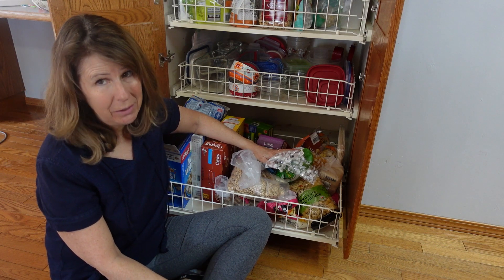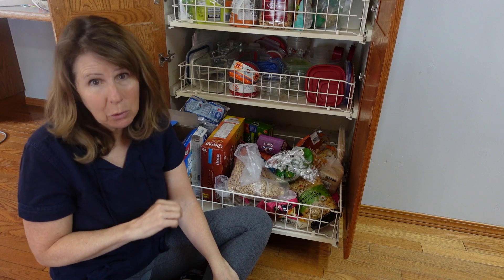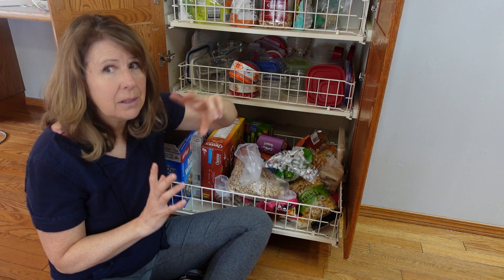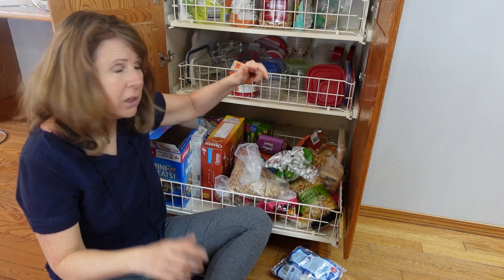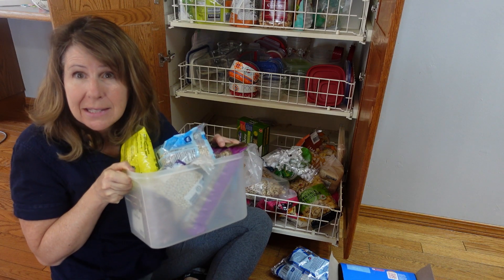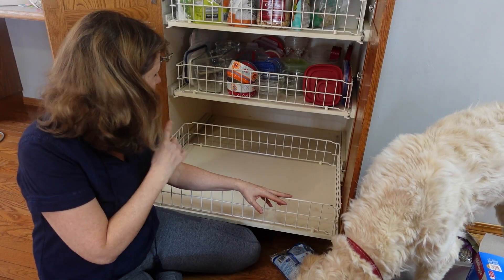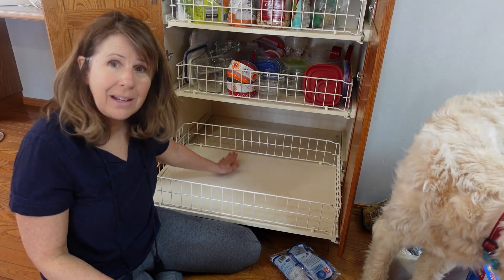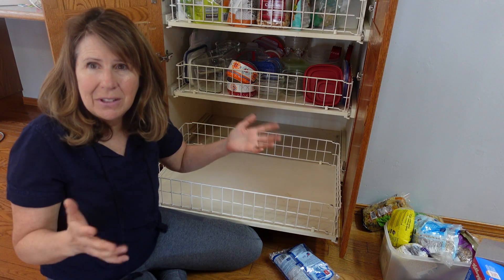Preparing to move across the country. Purge, Declutter, Minimalize and Organize in preparation.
Do I want to take these things with me as we prepare to move across Canada? Perfect time to purge, declutter, minimalize and organize. A little everyday and my stress will be greatly reduced when moving day comes.
Becoming a minimalist and loving it!